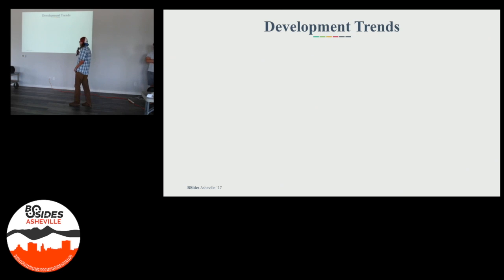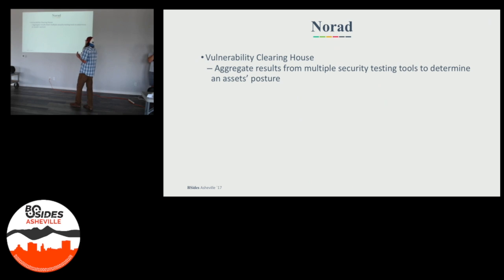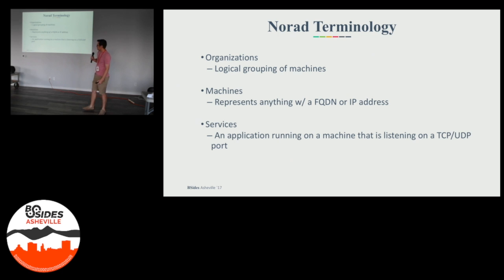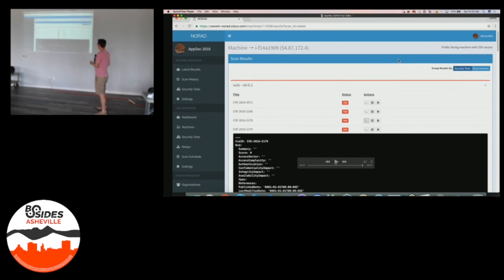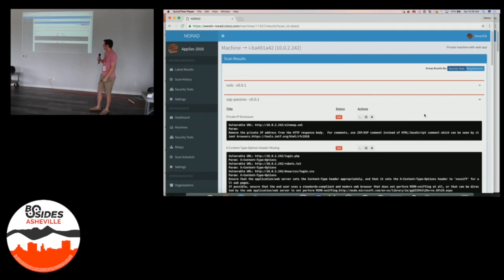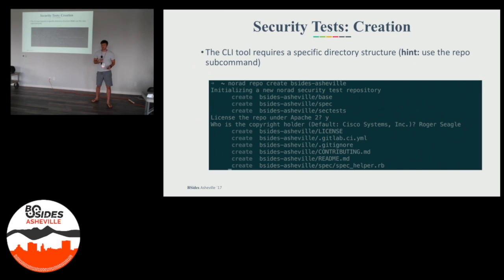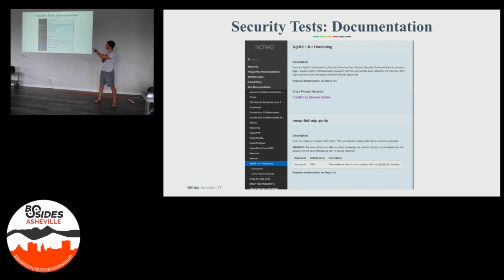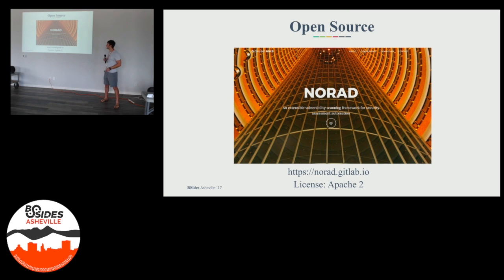Presentation -- Scaling Security Training at the Speed of Devops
Roger Seagle, Brian Manifold, and Blake Hitchcock giving their presentation at the 4th BSides Asheville Information Security conference, which was held at RISC Networks on July 29, 2017.